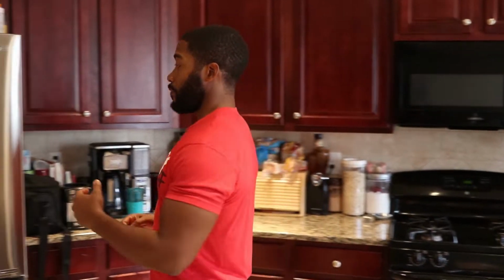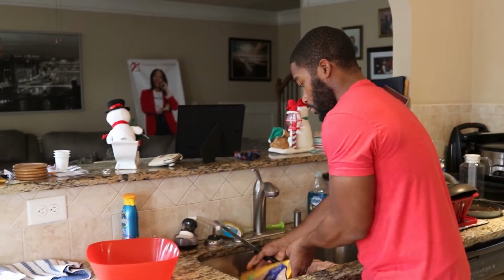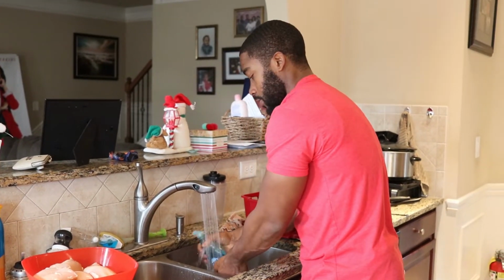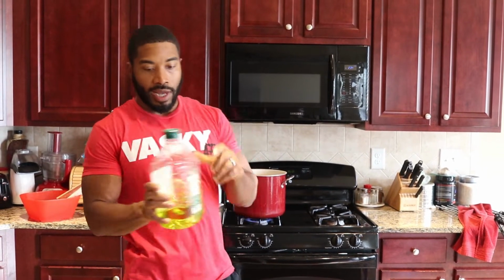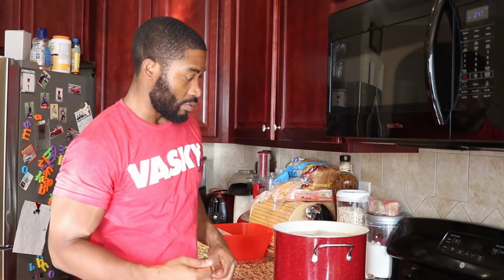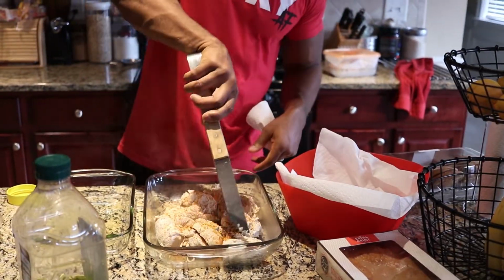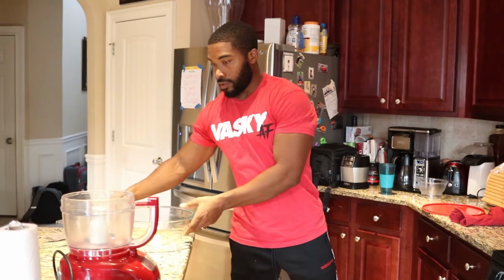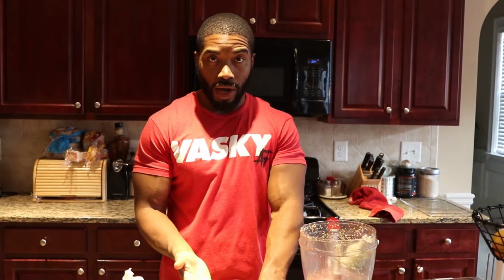MEAL PREP | EASY AND QUICK | SAVE MONEY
Don't let meal prep discourage you or overwhelm you. There are better, more effective and cost efficient ways to meal prep. I have done so and I'm going to share my tricks with you. The same things I do and have won competitively on the stage doing.